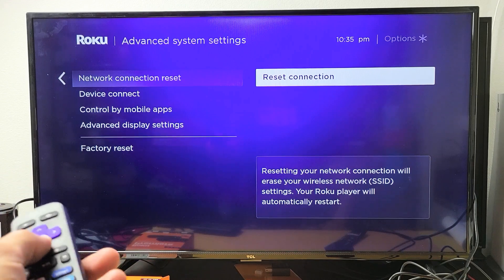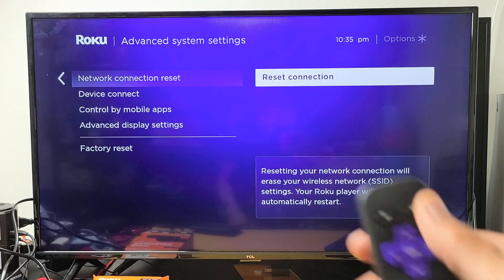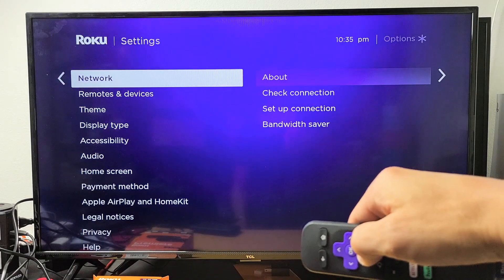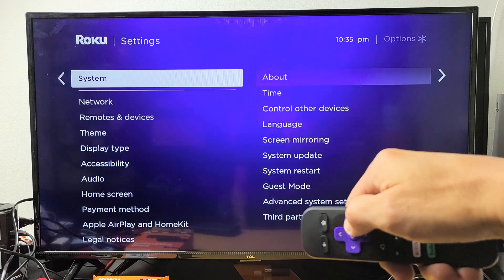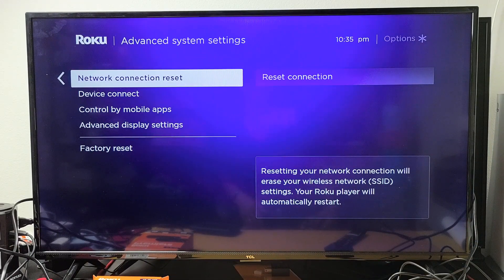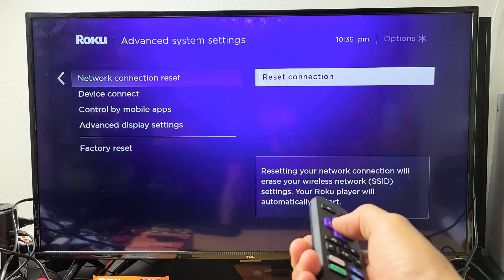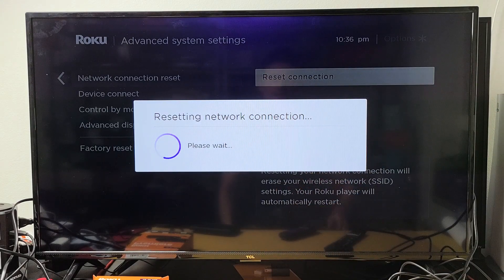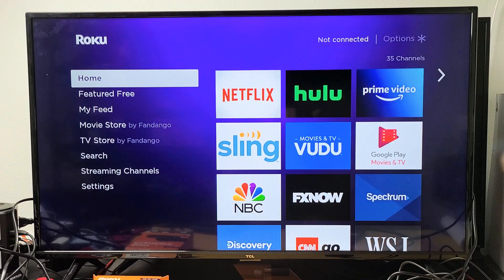Roku Premiere: How to Log OFF Wifi Network (Reset WiFi Network)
I show you how to log off (reset network) on a Roku Premiere or Premiere+ (Plus) within the settings menu. Hope this helps.

Roku Premiere+ 4K HDR Streaming Player
Roku Premiere | HD/4K/HDR Streaming Player